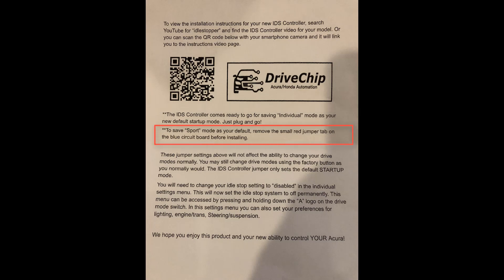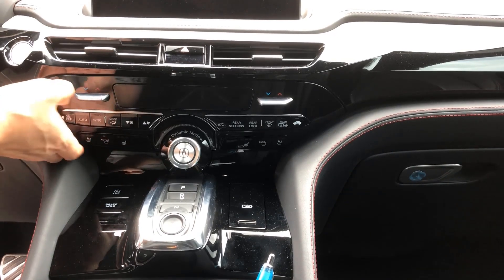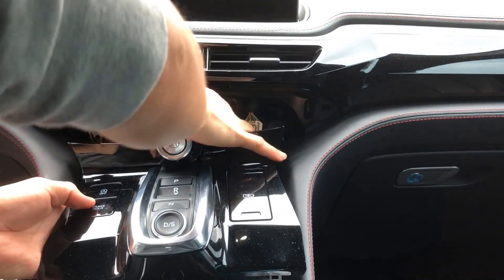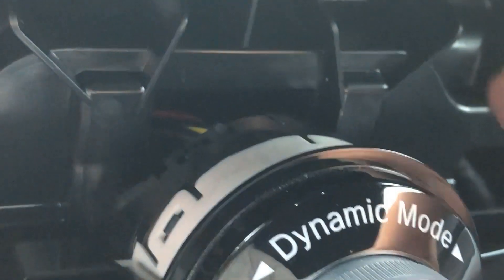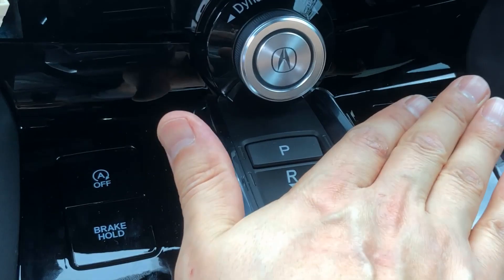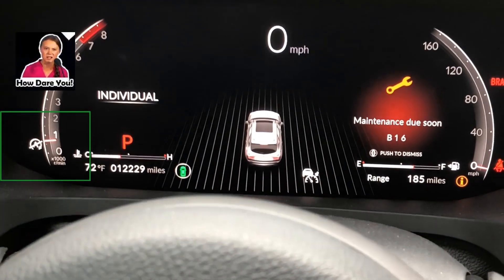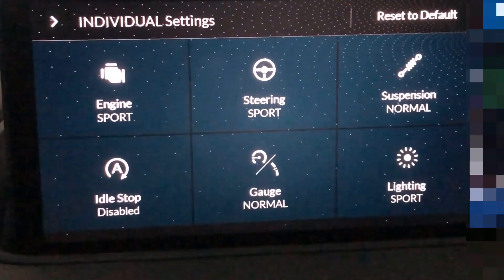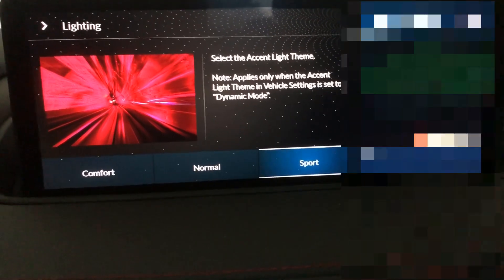2022 MDX Idlestopper Individual drive mode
In this video I purchased the IDS idlestopper at full price
I show the unboxing of the item and how to gain access to the connectors needed to install the jumper harness.
What does this do? This allows the your MDX to start up and press the Individual button for you which has all your settings already saved. If you have not saved your settings, watch the whole video so you can learn how to set those items for your own individual setting.
This is the best of both worlds to save your settings and disable the autostop/start all in one ! Don't miss out on this cool product.

key terms: 2022 MDX 2023 MDX 2024 MDX individual drive move sport mode comfort mode settings drive button drive selector idlestopper start/stop auto start stop button stop/start disabler how to remove how to gain access how to turn off how to save settings.